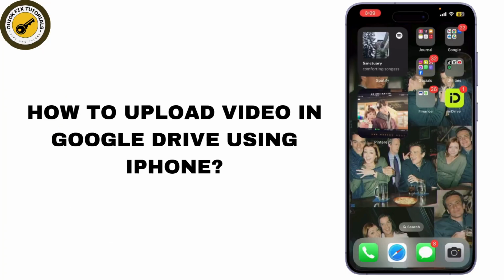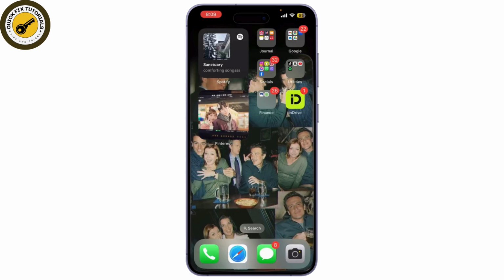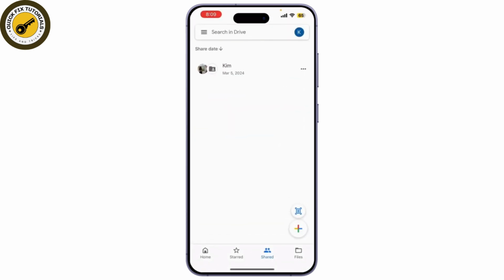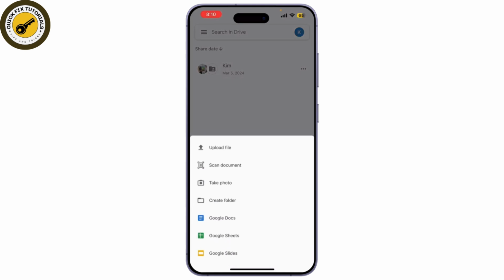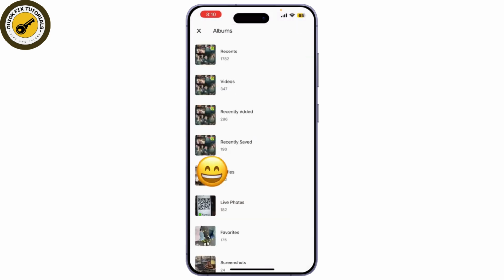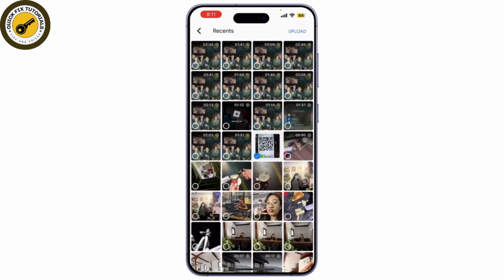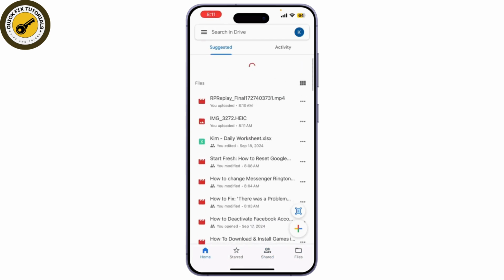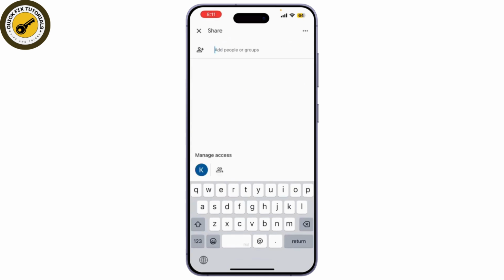How to Upload Video in Google Drive Using iPhone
Easy Tutorial on How to Upload Video in Google Drive Using iPhone. Easily Learn How do I manually upload a video from my iPhone to Google photos with the help of this tutorial.

In this quick and easy tutorial, learn how to upload videos to Google Drive using your iPhone. We’ll walk you through the steps, from opening the app to sharing the video with others. This method will help you back up your videos, free up space on your device, and share files effortlessly.

Chapters:
00:00:00 - Introduction
Discover why uploading videos to Google Drive on iPhone is helpful for storage, backup, and sharing.

00:00:10 - Open Google Drive
Launch Google Drive on your iPhone, or download it from the App Store if needed.

00:00:20 - Sign in to Google Drive
Log in using your Google account credentials.

00:00:30 - Access Upload Options
Tap the plus (+) icon at the bottom-right of the screen and choose "Upload File."

00:00:40 - Choose Video to Upload
Select "Photos and Videos" and browse through your camera roll to choose the video.

00:01:00 - Start Uploading Video
Tap on the video and start the upload process, monitoring the progress bar.

00:01:20 - Check Upload Completion
Once the video is uploaded, it will appear on your Google Drive home screen.

00:01:30 - Share the Uploaded Video

00:01:40 - Adjust Permissions
You can adjust the sharing permissions, allowing others to view or edit the video.

00:01:45 - Conclusion